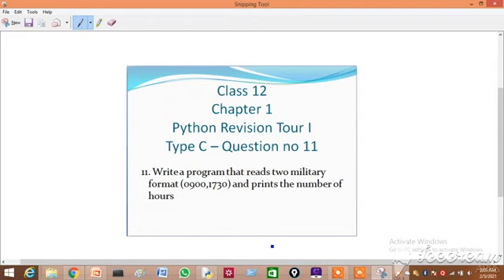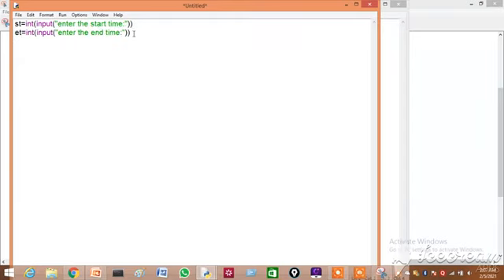Class 12 - Chapter 1 - Python Revision Tour 1 - Sumitha Arora - Type c - question 11